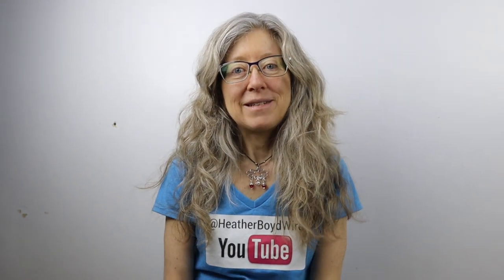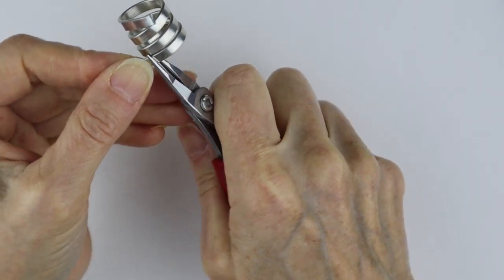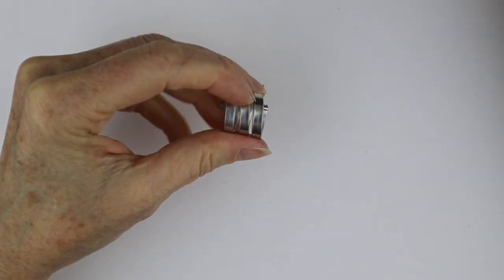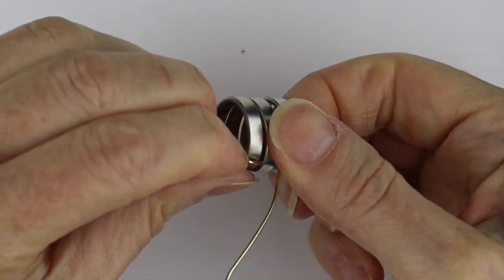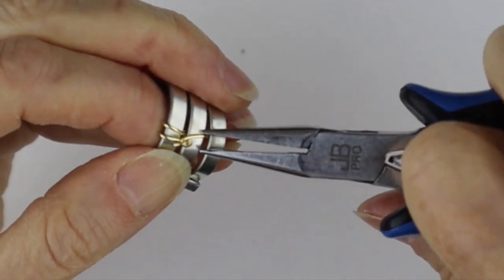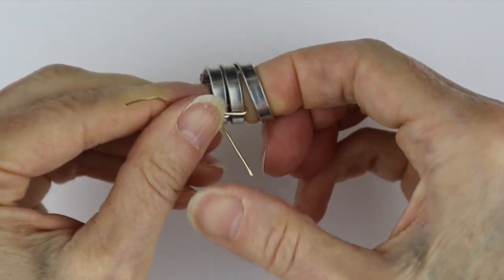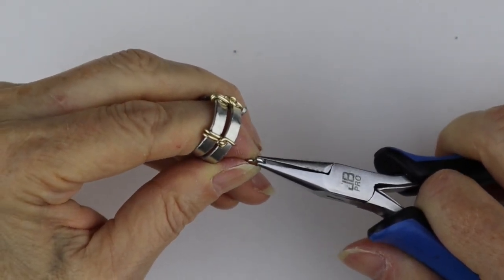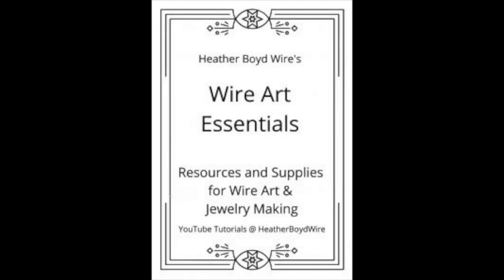DIY Jump Ring Opener Tool // Tip Tuesday Tutorial